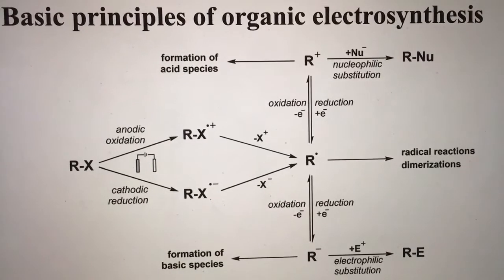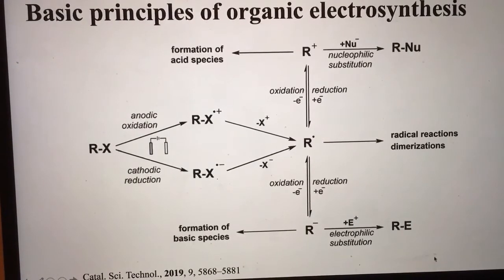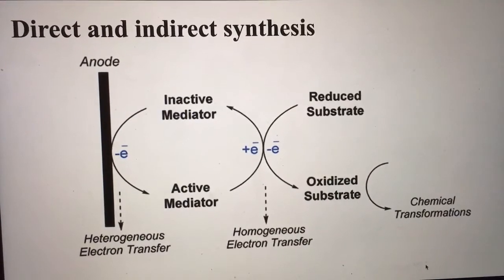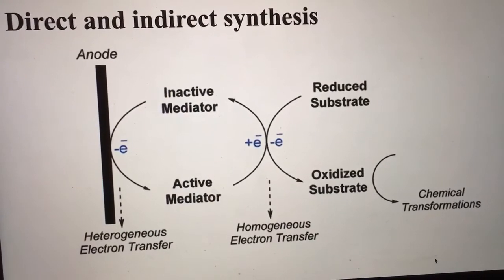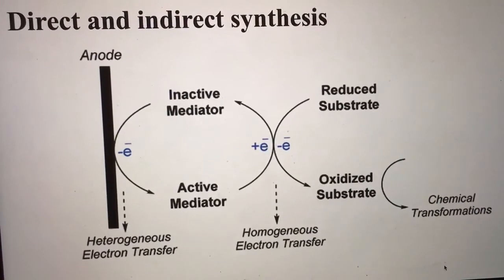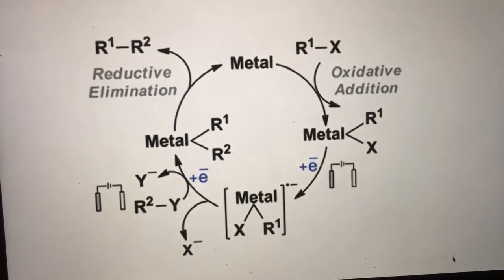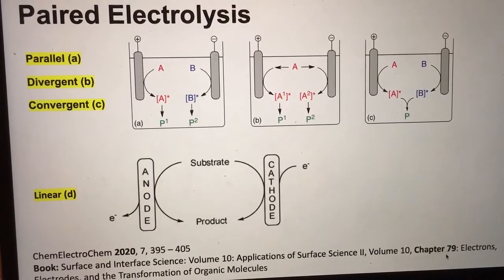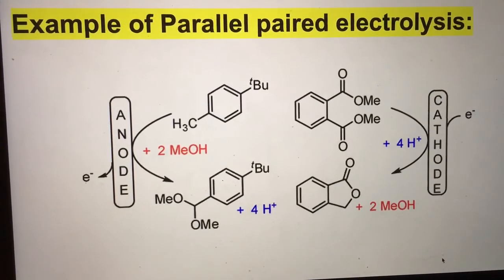Organic Electrochemistry: Direct and Indirect electrolysis, paired electrolysis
Basic principles of organic electrosynthesis, Direct and Indirect electrolysis, paired electrolysis